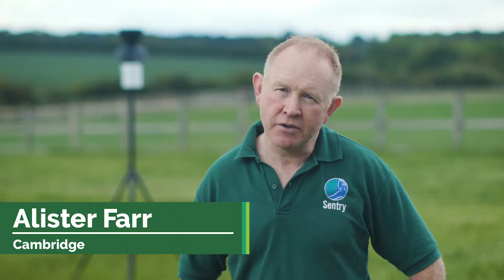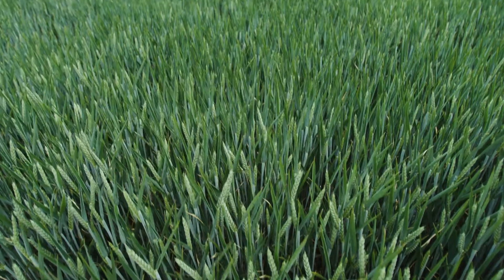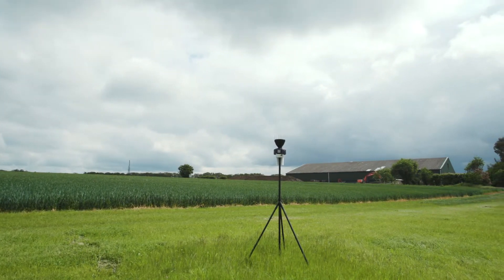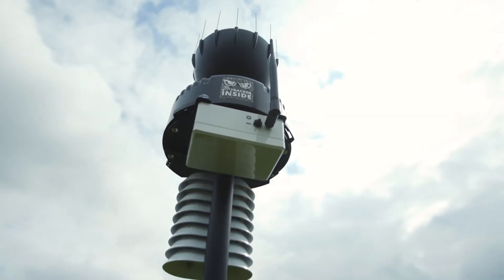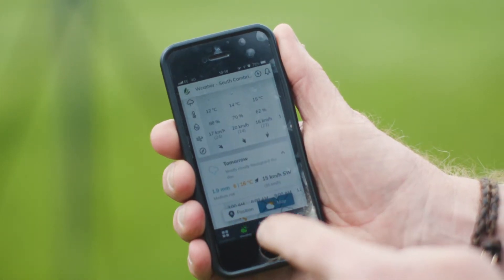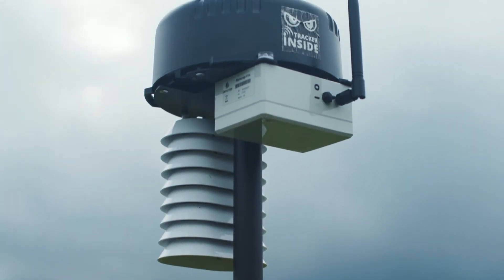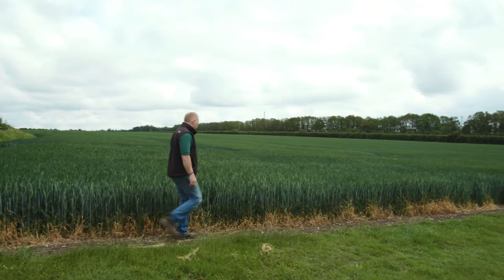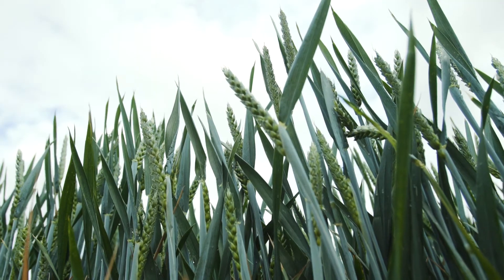From Station to Station: UK Tour, Episode 2 with Alister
In May 2019, we traveled to the UK to visit with three farmers in and around Cambridgeshire. Alister, a Sencrop user, greeted us on his farm and shared with us how his rain gauge tracks real-time weather data, storing information week after week, month after month, year after year, for easy comparison between stations, seasons, and years.